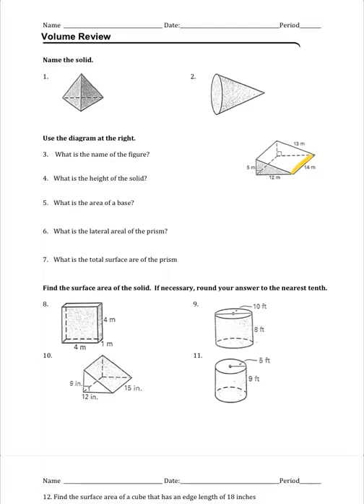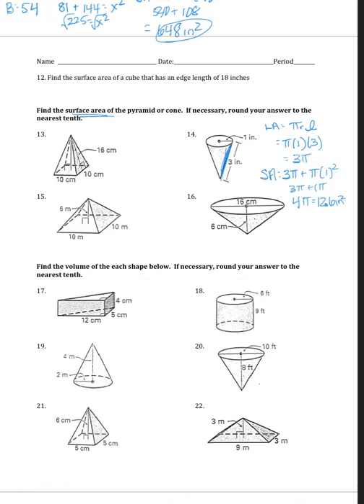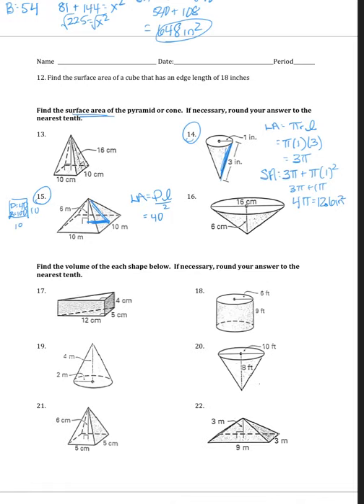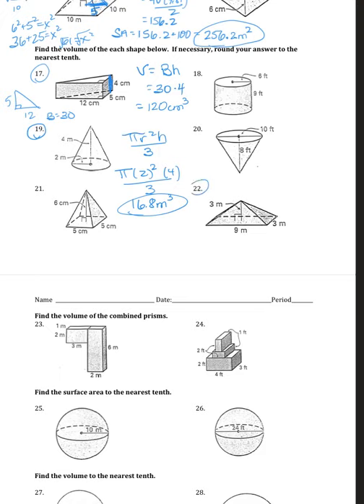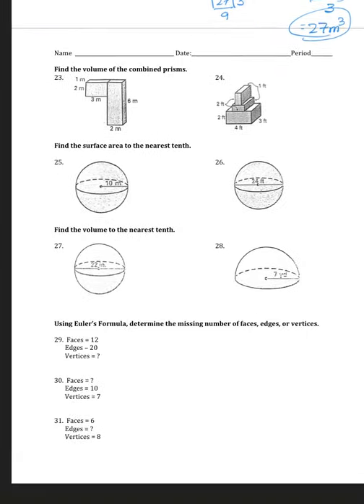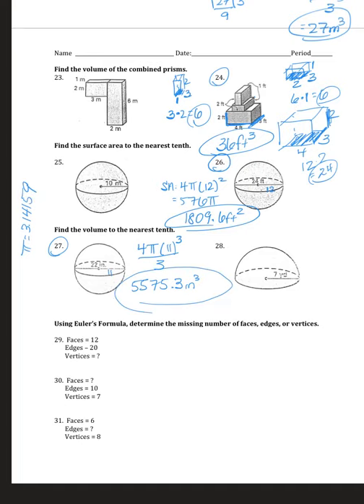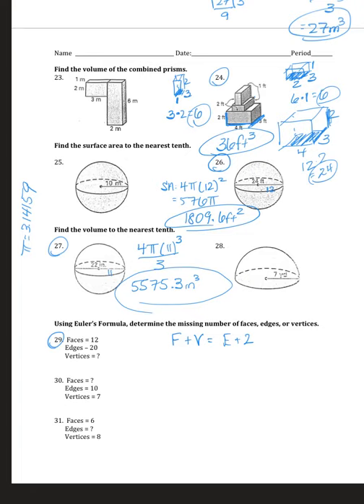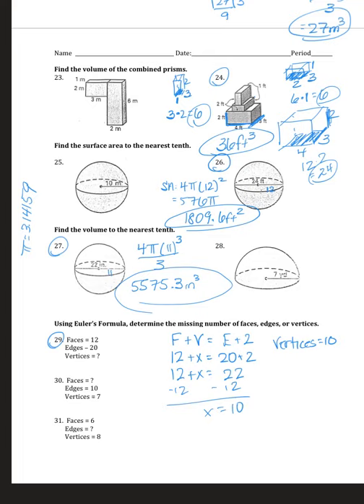Volume Review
This video walks you through how to do several of your homework problems by working them out for you!